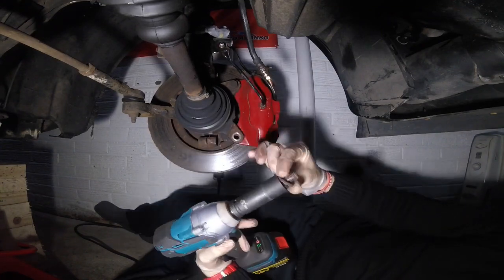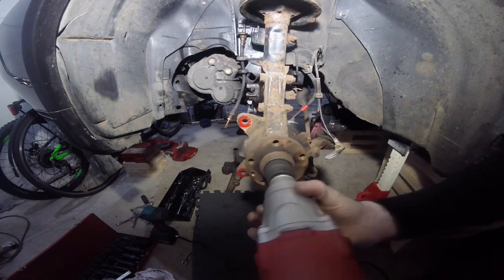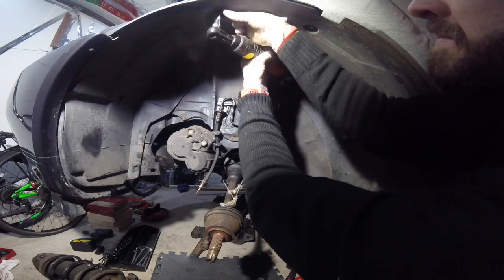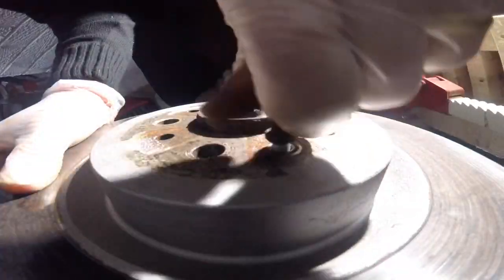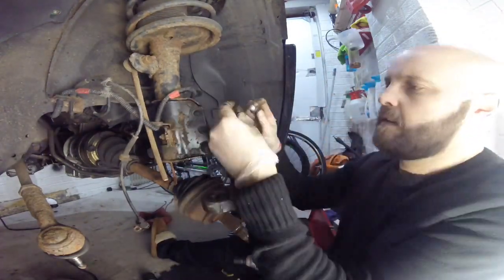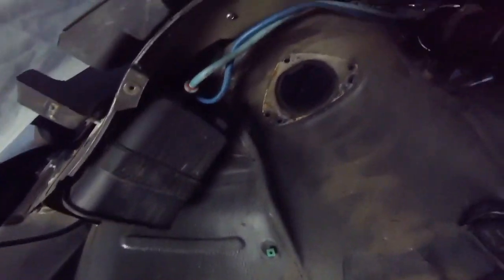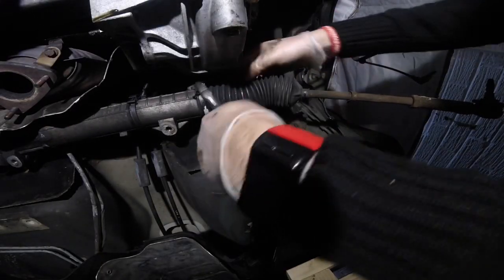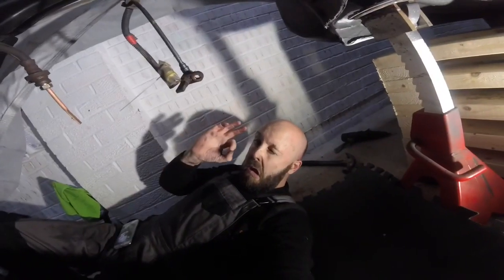Alfa suspension, steering and driveshaft removal. Restoration part 3